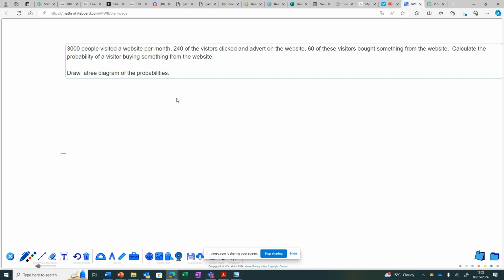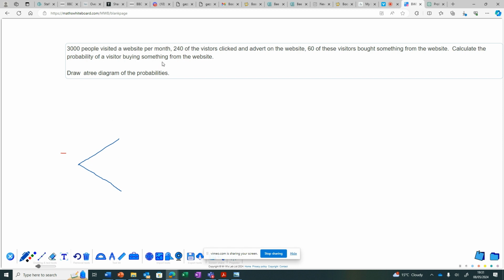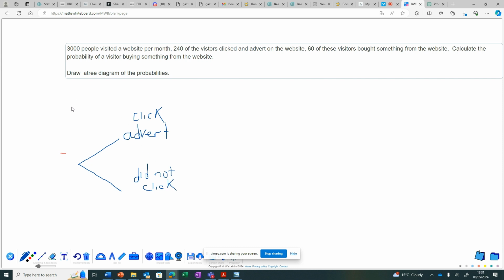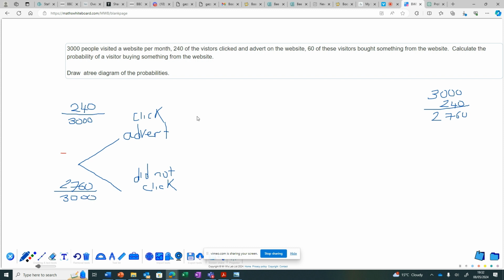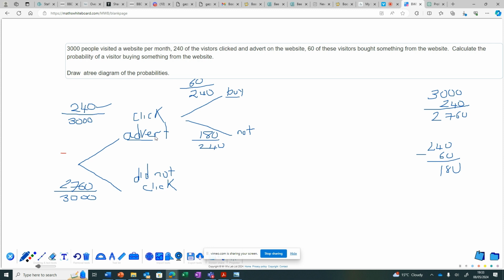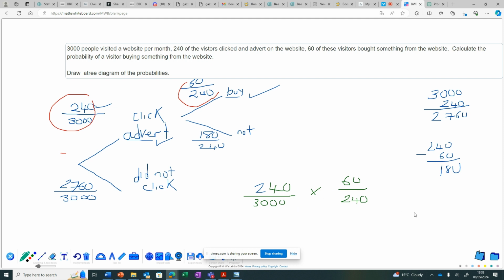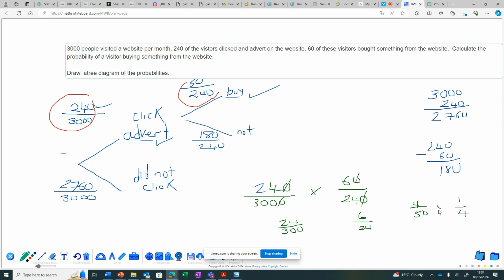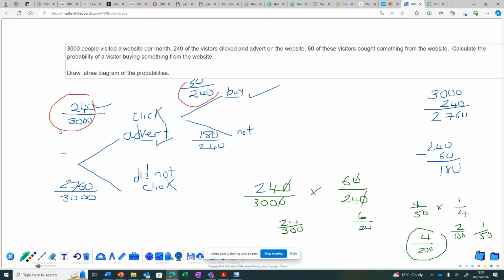Tree diagrams exam type question